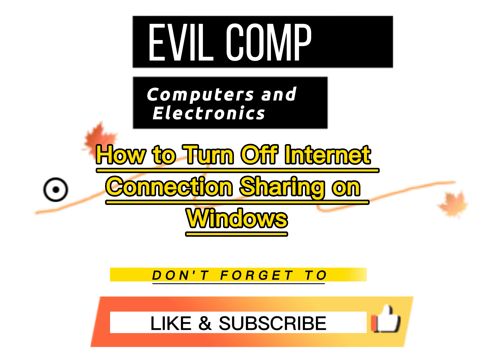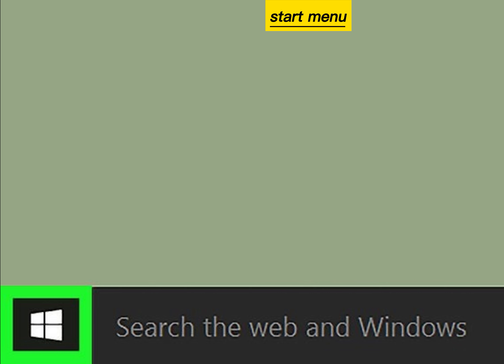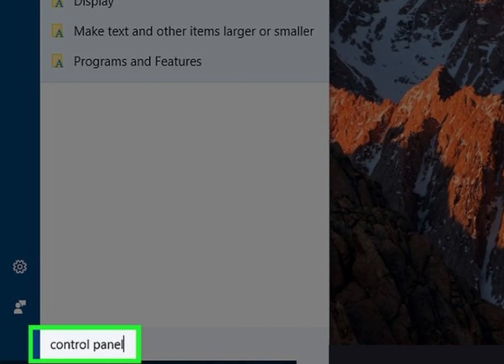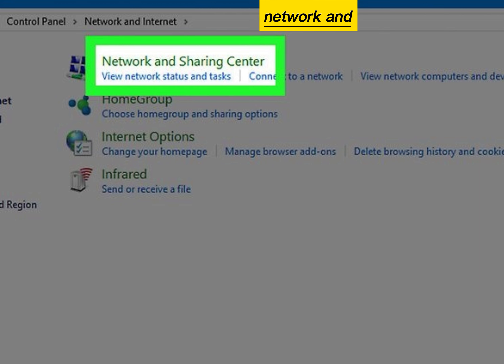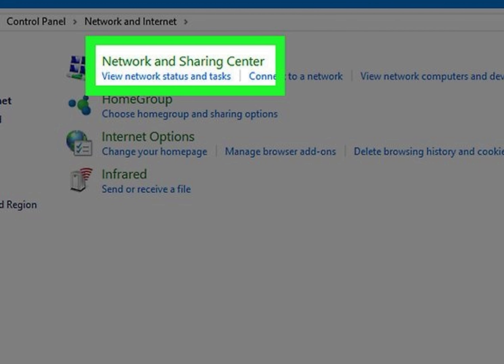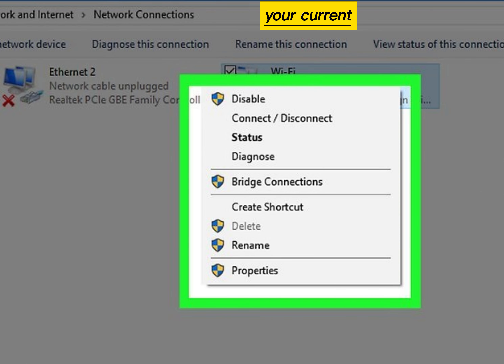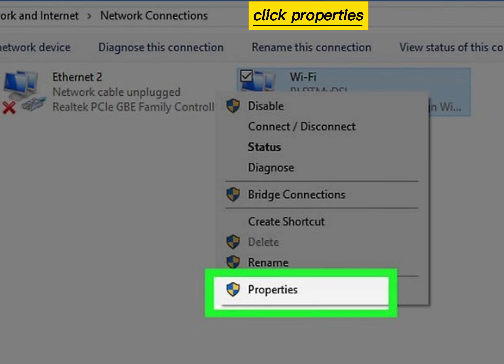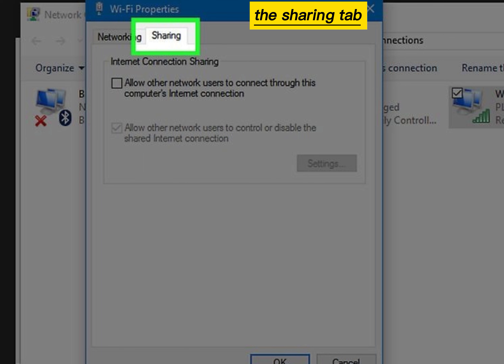How to Turn Off Internet Connection Sharing on Windows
how to turn off internet connection sharing
steps
1-Press ⊞ Win+S. This opens the Windows search bar.
This method will prevent other people on your Windows network from sharing your computer's internet connection.
2-Type control panel. A list of results will appear.
3-Click Control Panel.
4-Click Network and Sharing Center. You'll see your current connection under the "View your active networks" header at the top of the main panel. Remember the name of the connection, as you'll need it in a moment.
5-Click Change adapter settings. It's the second link from the top of the left column. This opens a list of your saved network connections.
6-Right-click your current connection. Look for the name that matches the one you noted a moment ago. A pop-up menu will appear.
7-Click Properties. The connection properties dialog window will appear.
8-Click the Sharing tab. It's near the top of the dialog window.
If the Sharing tab is not present, it means you only have one network adapter enabled. You need to enable at least one more temporarily.
9-Remove the check mark from "Allow other network users to connect through this computer's internet connection." Clicking the box once should remove the check mark.
10-Click OK. It's at the bottom of the dialog window. Now that you've turned off connection sharing, nobody else on your network can connect to the internet through this computer's connection.